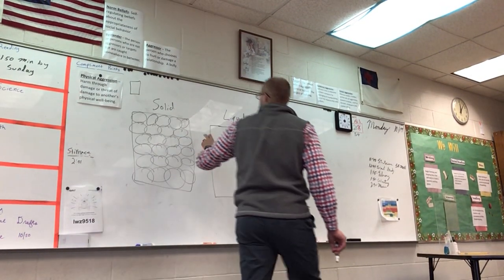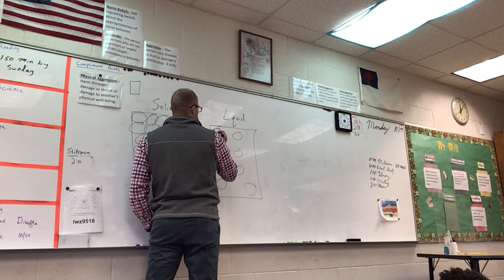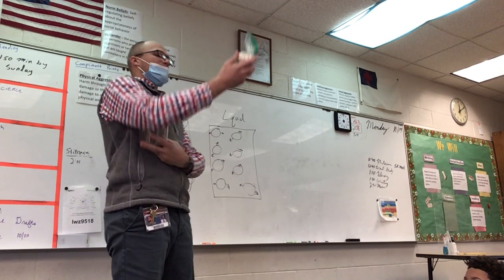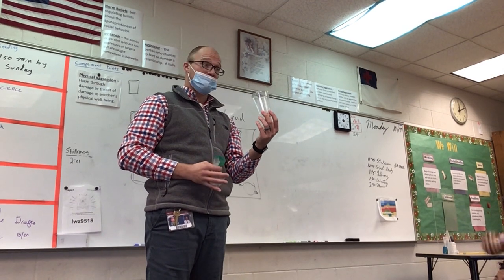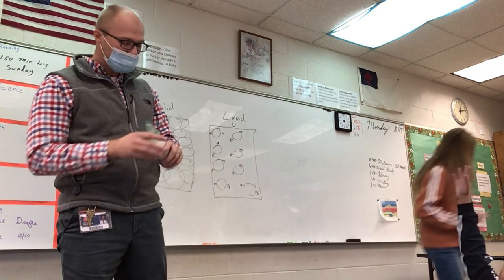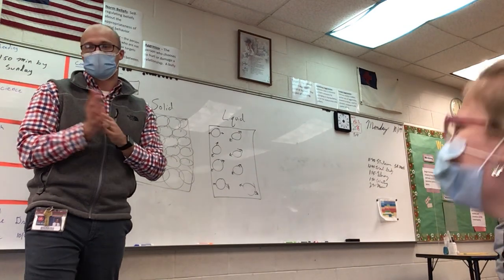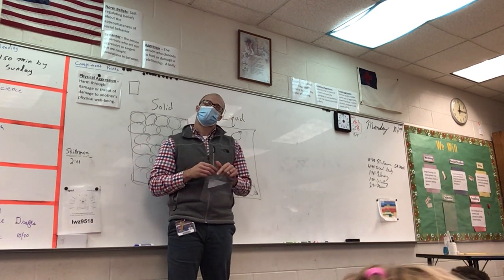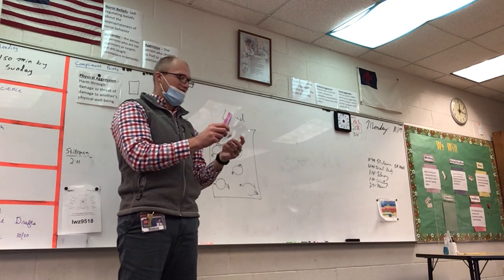Science L1: Matter part 2